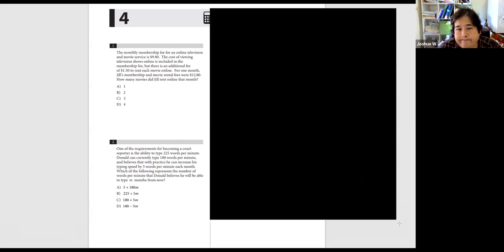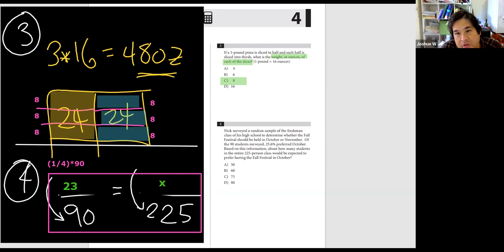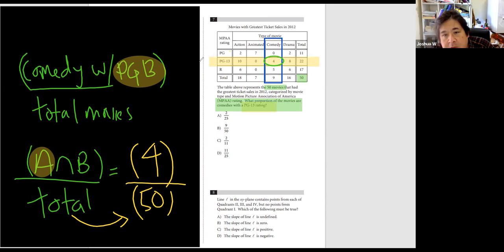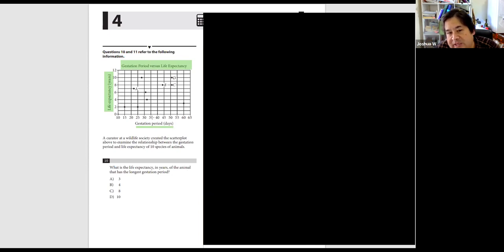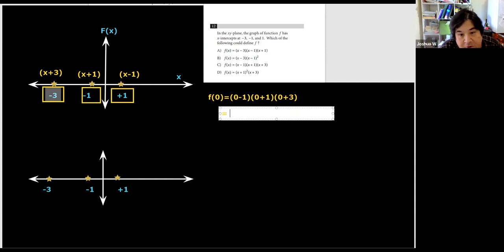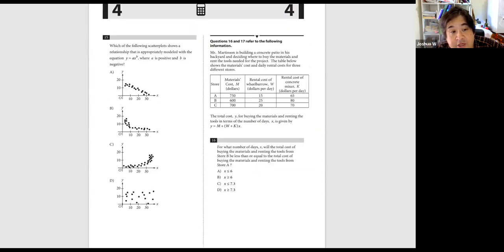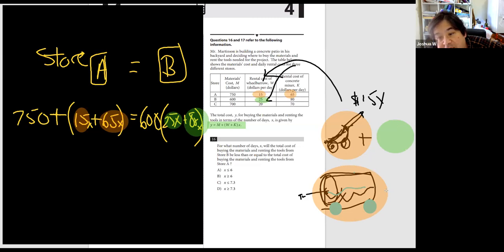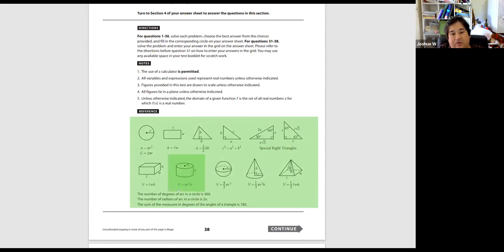SAT mock #2 Review Class (08/02/2021)